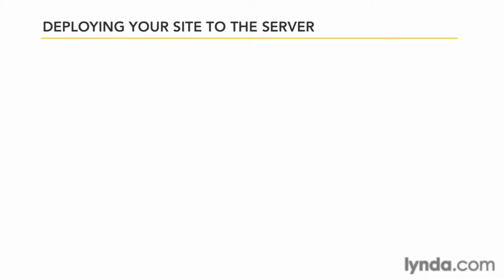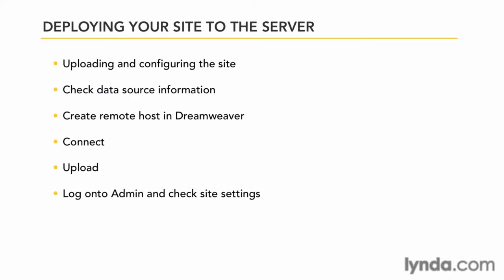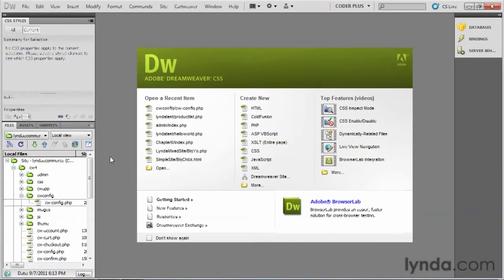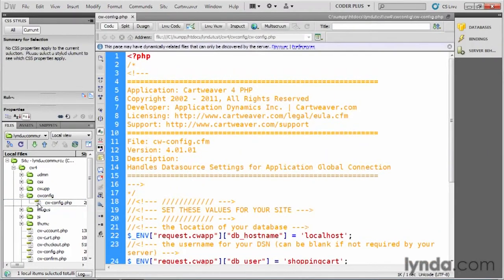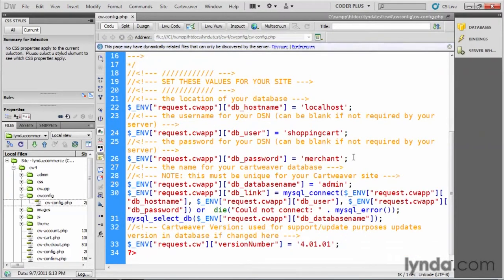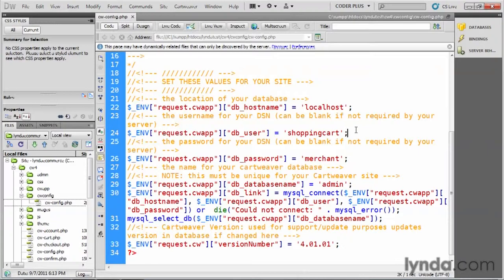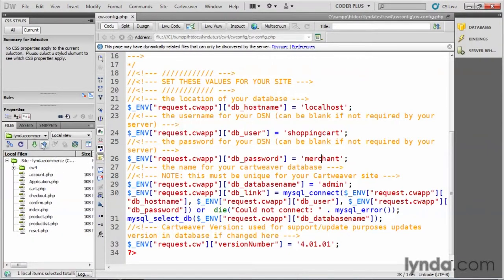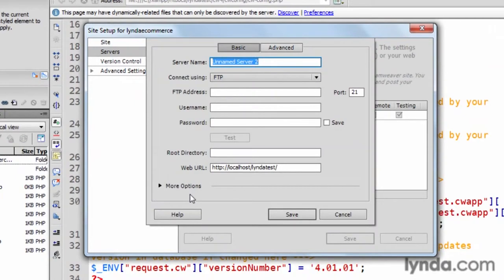Testing and troubleshooting ,ecommerce php framework,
Introduction
This tutorial is based on a project I did in college for my “Web Development” course.  I wrote the original document that this tutorial is based on, about 2 years ago, it totalled a whopping 63 pages of text and source code and took about two months to finish. If you see mentions to a “customer” it’s because each project had a virtual customer, played by the teacher, that would give feedback on different steps of the process.

Back then web development was very new to me, I only had a few sites under my belt, most of which were static or at best modified versions of WordPress themes.

Some of the code and techniques presented here might not be up to date or there might be better ways of achieving the same result.

Building the basic HTML document
In order to meet my customer’s demands, I needed to design the website from scratch. None of the templates found online were suitable for the site I was designing. Instead I started with an empty html document and made sure along the way that the HTML code that I wrote was compatible with the XHTML 1.0 standard and optimized for SEO.